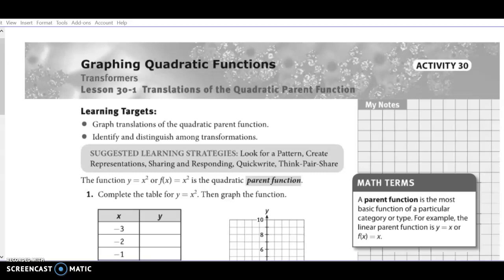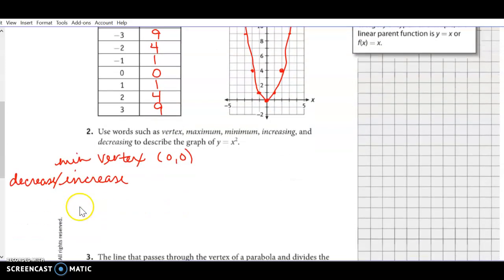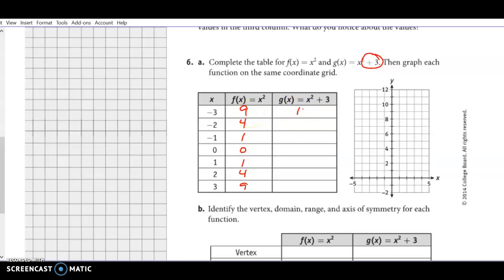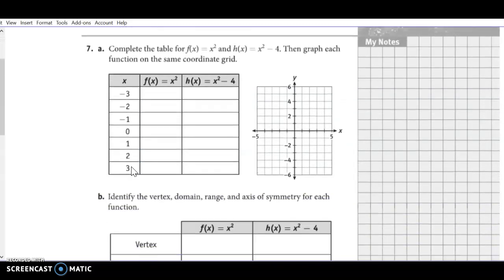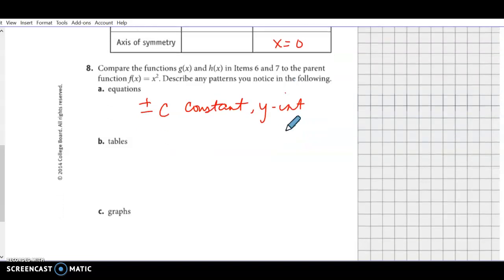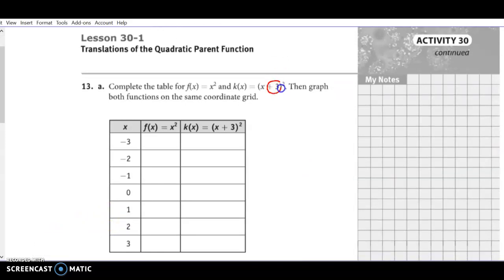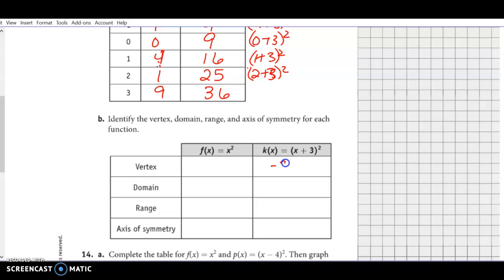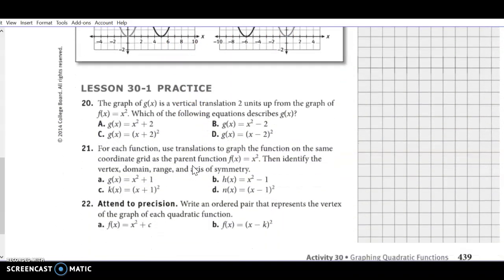8GT Week 4 Lesson 1 Transformations of Quads notes